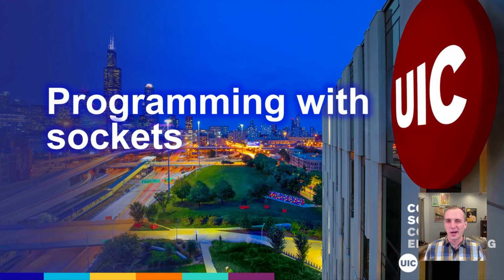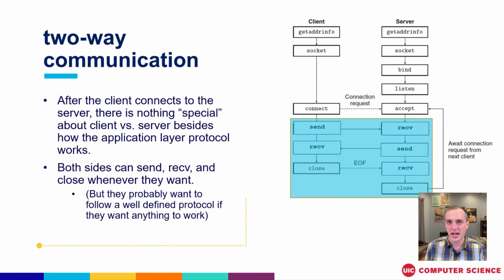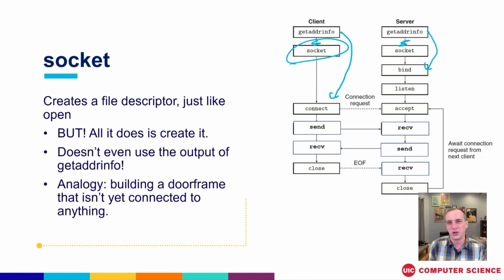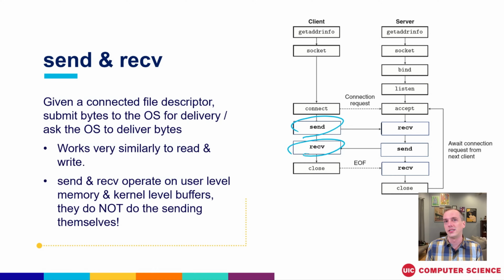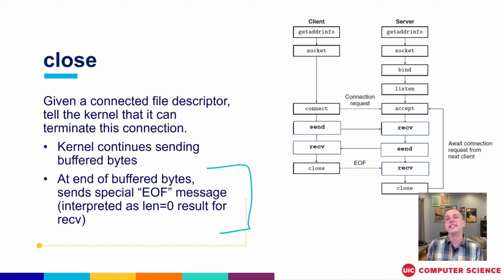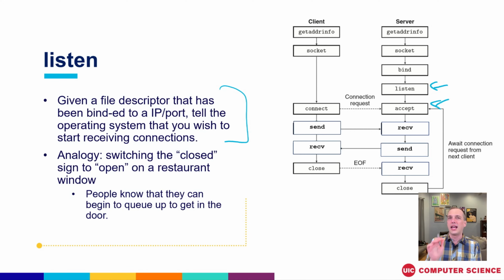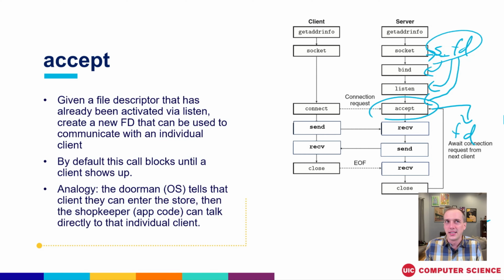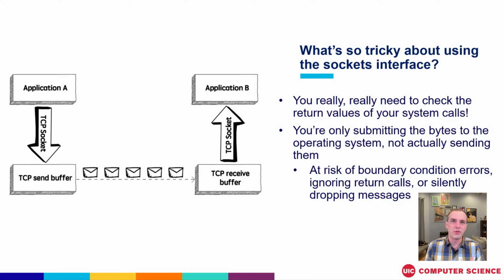The Linux socket API explained